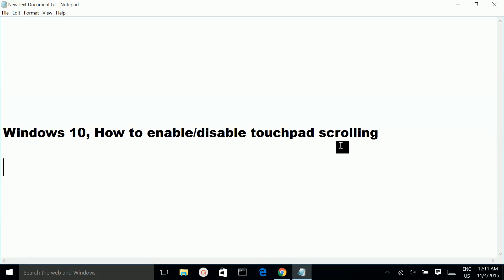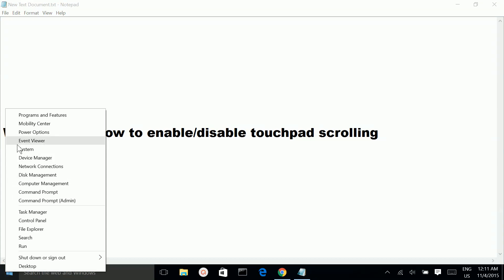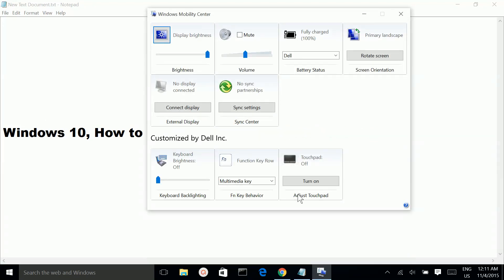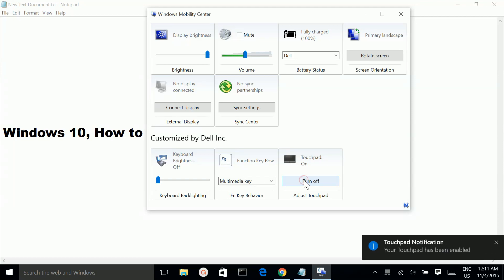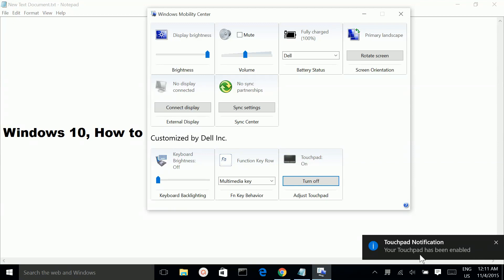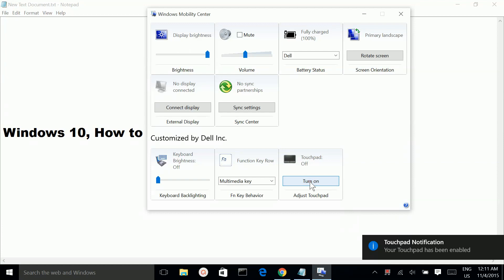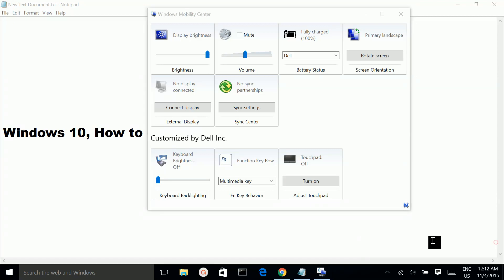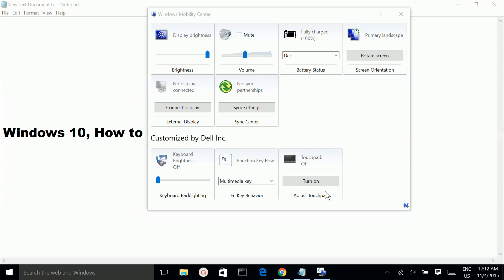Windows 10, How to enable/disable touchpad scrolling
Windows 10, How to enabledisable touchpad scrolling